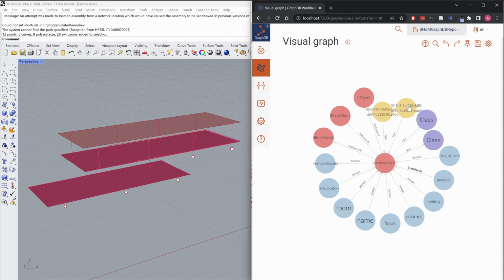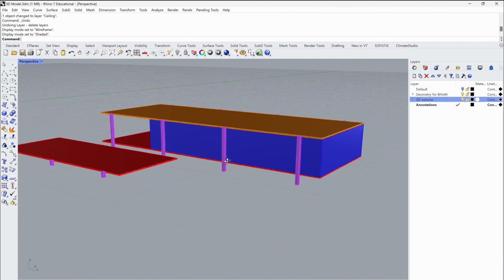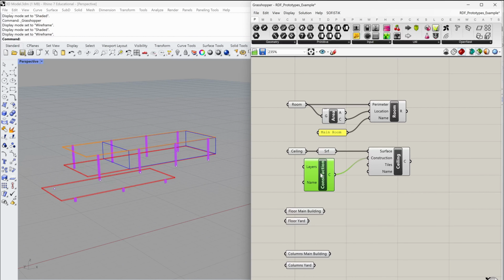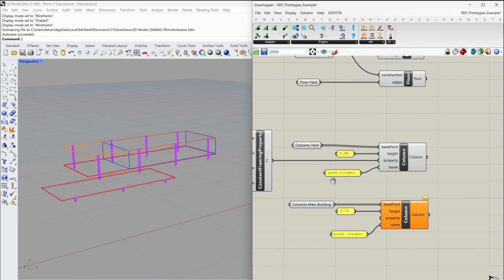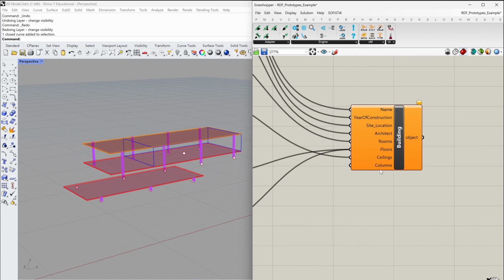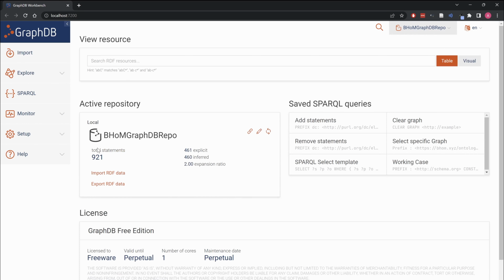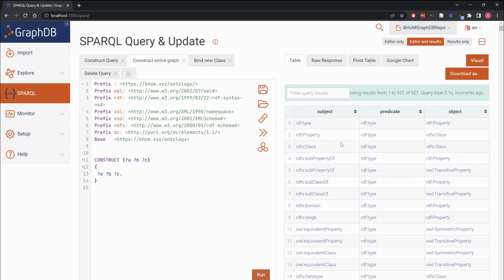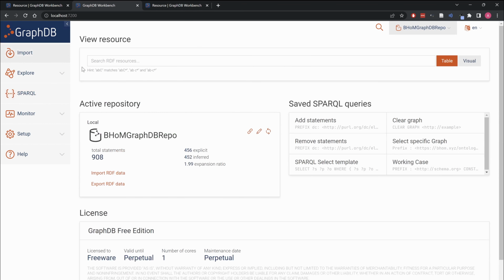BHoM to bhOWL workflow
Knowledge Graphs in Grasshopper 3D, Video tutorial on how to generate OWL/RDF graphs from Grasshopper3D using BHoM.

This video contains a tutorial on how to install: (1) BHoM + BHoM to bhOWL converter and (2) GraphDB a graph-based database.
Also, this video contains a tutorial on how to generate graphs from BHoM objects using as example a simplified version of Farnsworth house, a building design from Ludwig Mies van der Rohe. Afterwards it shows how one could manipulate of analyse its data represented in a graph using GraphDB.

Use "Grasshopper to graphs example" file to follow the video.